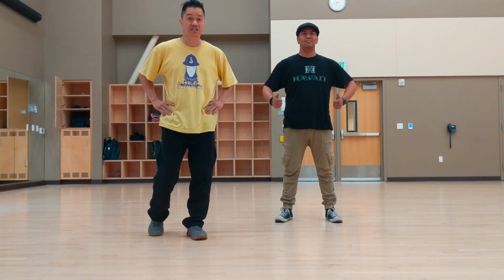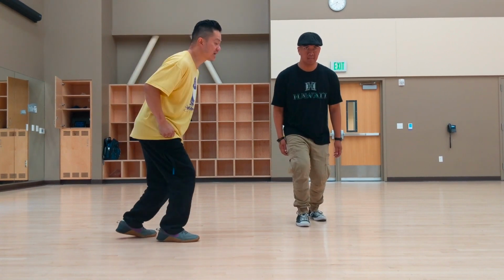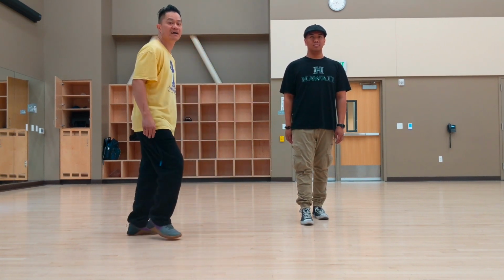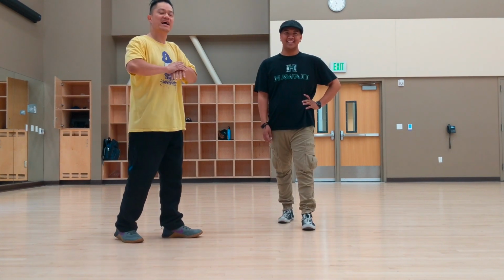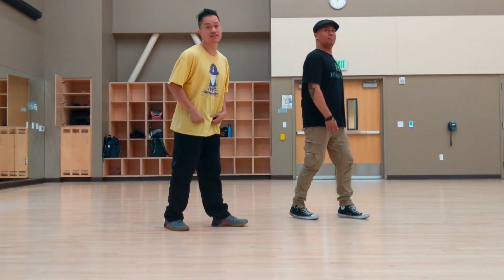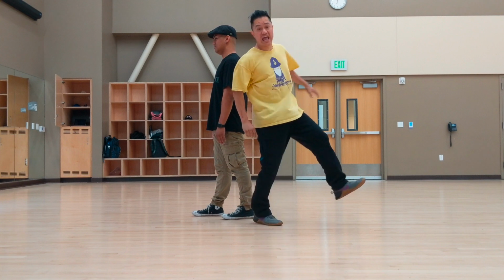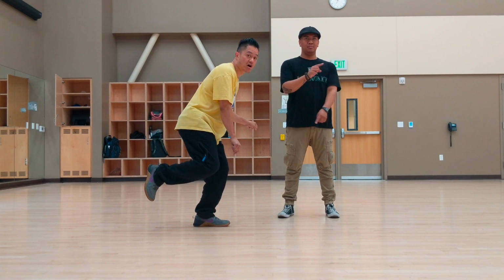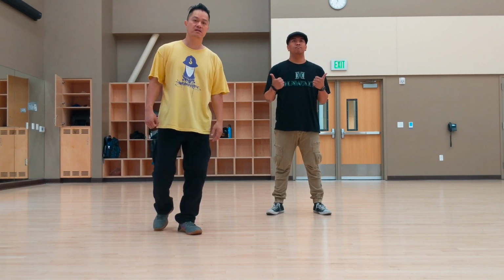Dance Tutorial Basics: Hip Hop Steve Martin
This is a fundamental basic hip hop move.  This video goes over the Steve Martin.

The goal of this video is demonstrated at the beginning of this video.  We completed 4 8-counts of this move.  To practice with us, simply rewind to the beginning of the video and drill with the video.  Feel free to use Youtube's built-in feature to slow down the video or speed it up depending on your needs.  After the beginning, this video breaks down each element the entire move.  To repeat and review each individual element, use the time stamp below to skip to the desired part of the video. We hope you enjoy learning from this video.  Any feedback will be greatly appreciated.

0:00  Entire Steve Martin with music.
0:23  Starting with the bounce.
0:51  Bounce with right leg in front.
1:12  Bounce with weight shift.
1:36  Bounce with leg lift.
3:17  Right left in front: one 8-count of bounce with leg lift.
3:30  Left leg in front: one 8-count of bounce with leg lift.
3:50  Right leg front: single count weight shift.
4:18  Leg leg front: single count weight shift.
4:26  How to change direction.
6:49  Don’t stand straight up.
7:30  Make sure to lean forward and backward.
7:50 Let’s practice.